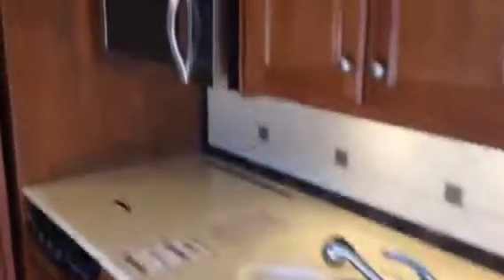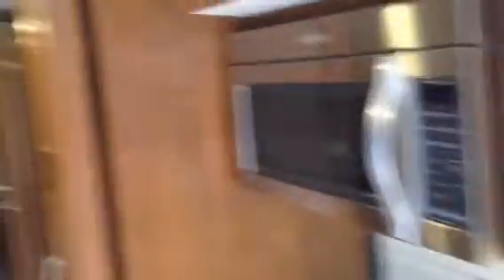2014 Palazzo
By Terry Scheer